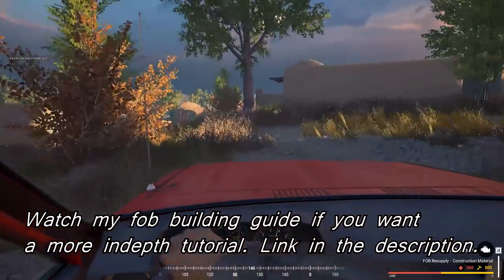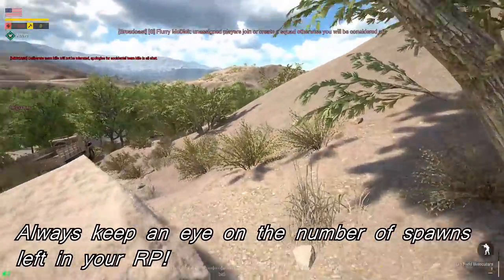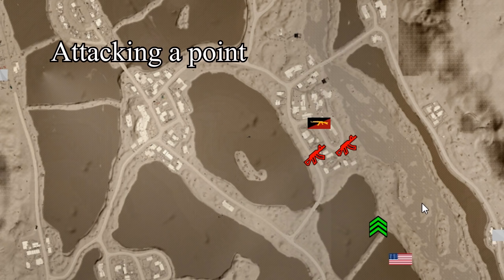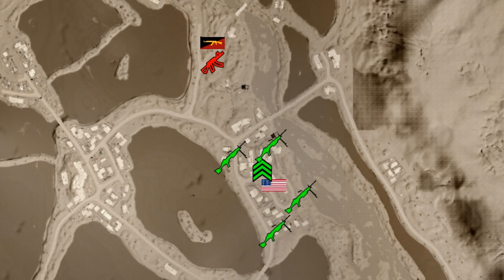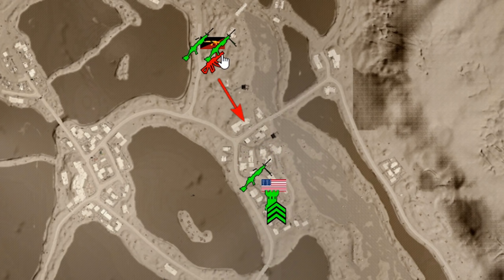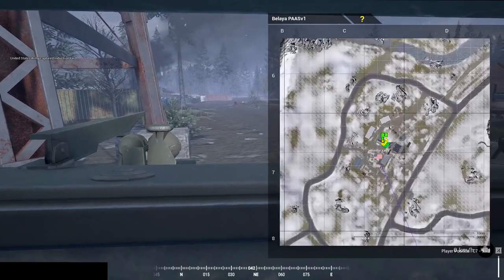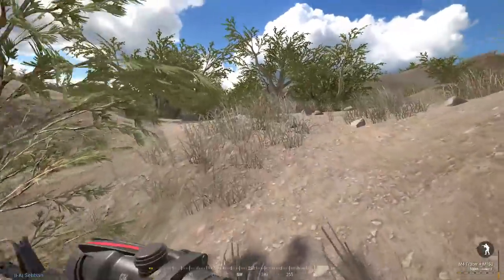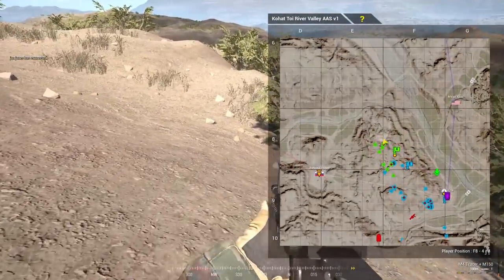How To Squad Lead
If you have never had squad lead before, this video is a good place to start.

If you enjoy my content please consider donating(really helps a lot)